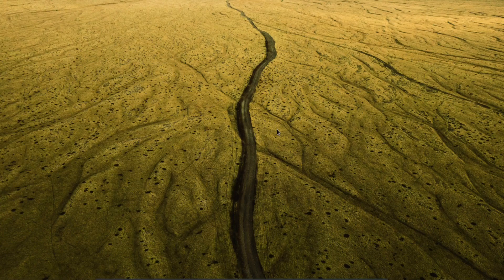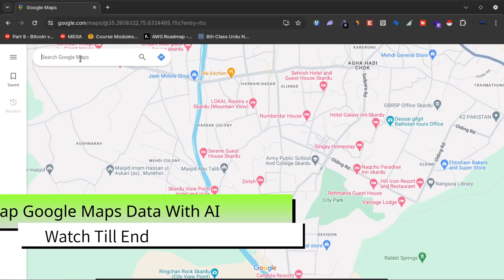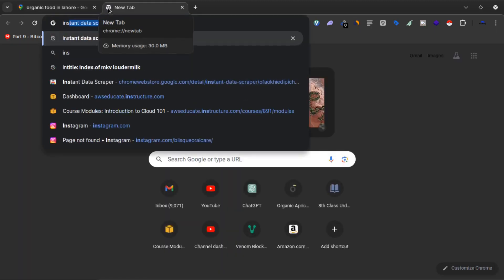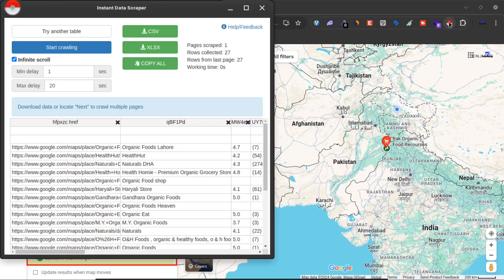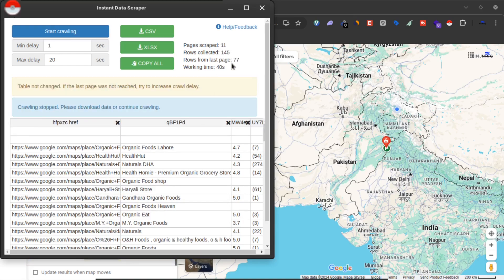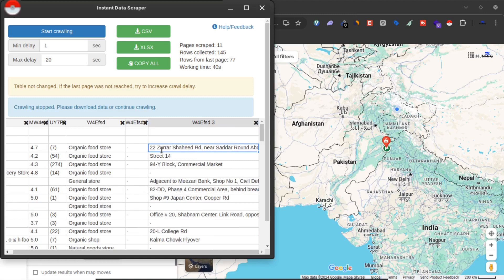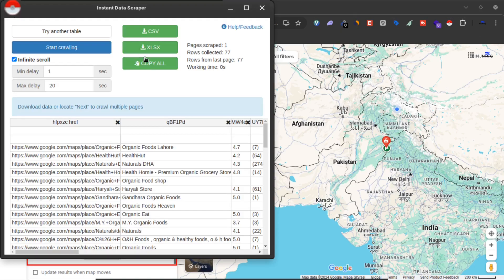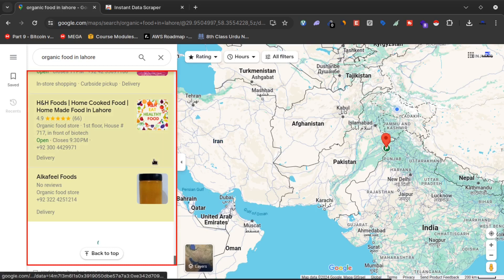Use This AI Tool To Scrape Data From Google Maps for Free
Online business has revolutionized after artificial intelligence came, now you can scrape free data about businesses from google maps using this AI tool.
These are the series you can currently find on our channel: Email Marketing,  Web Scraping, Facebook Page Growth Tricks, Digital Marketing Tutorials, Earn Money Online, affiliate marketing, facebook ads, Instagram Growth Tips, YouTube Channel Growth Tips, Search Engine Optimization, Web Development, WhatsApp Tricks, Android Tricks, iPhone Tricks and much more.